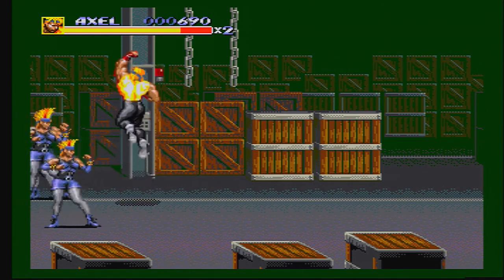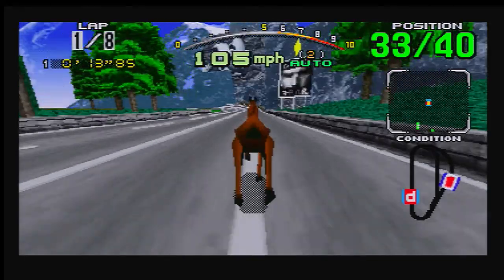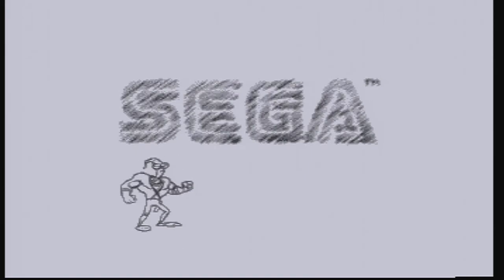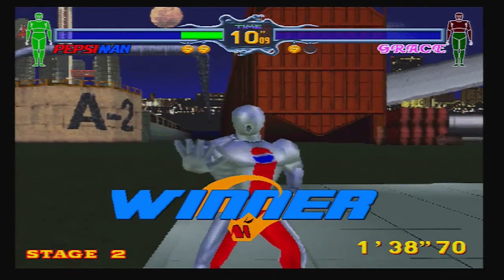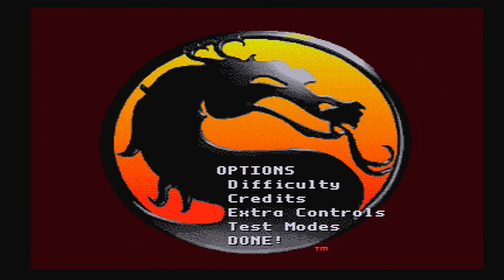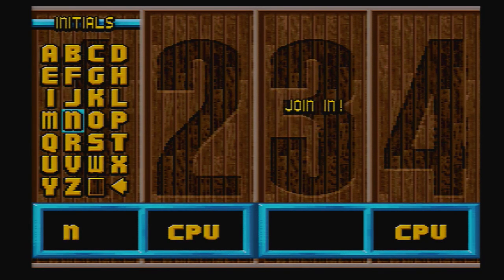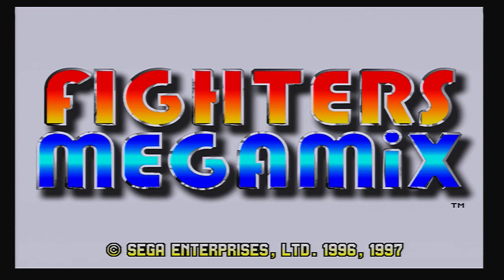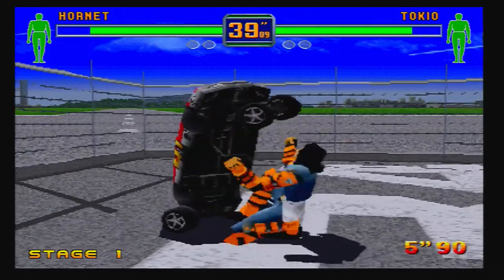Ten Ridiculous Cheat Codes & Unlockables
Lee Garbutt (@WhiteSpyderZero) gives a rundown of some of gamings most ridiculous cheats and unlockables.